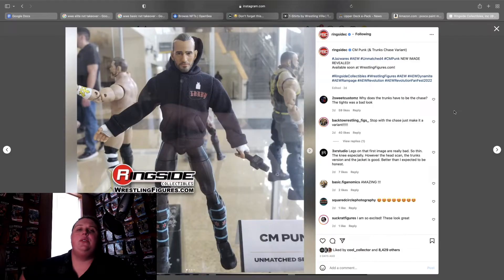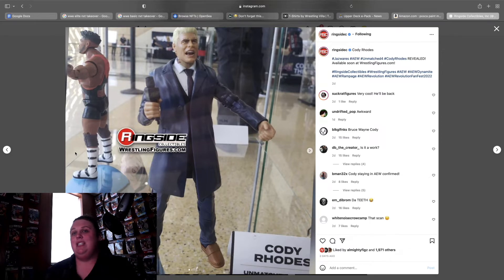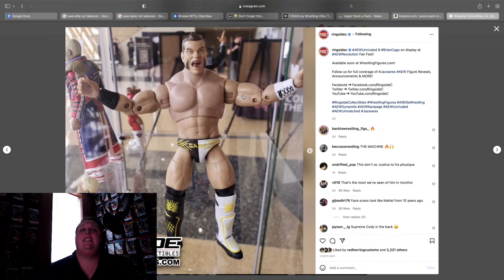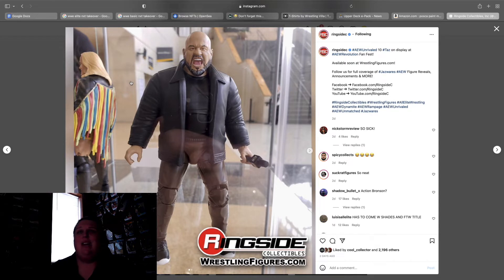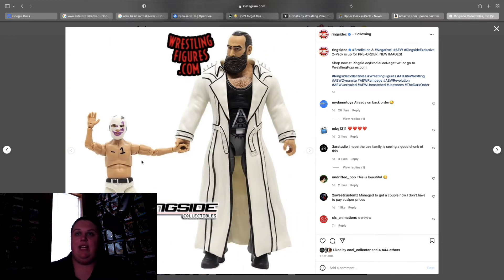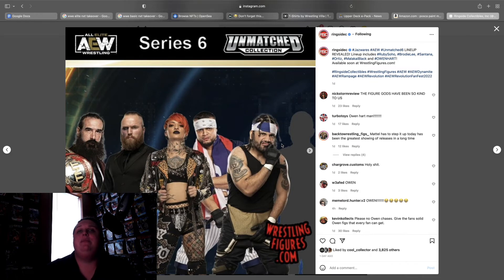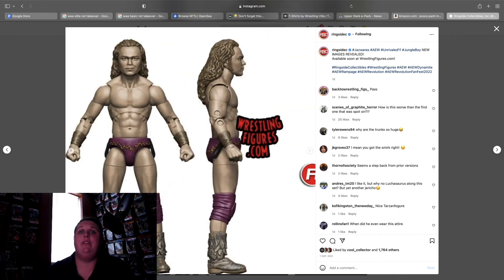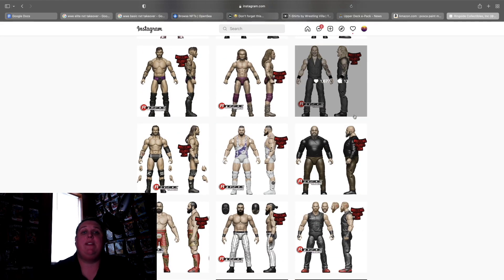AEW REVOLUTION FAN FEST FIGURE REVEALS ( HONEST OPINIONS )